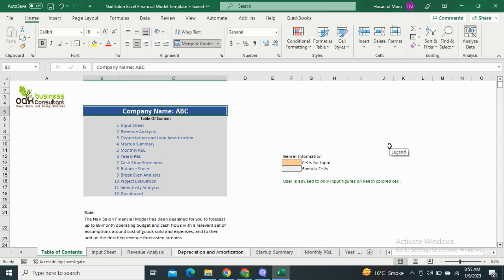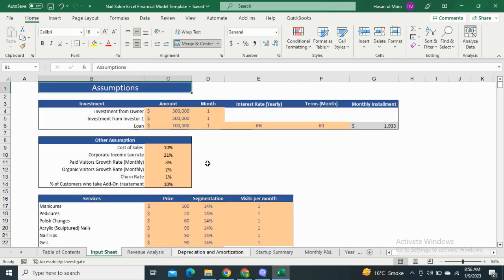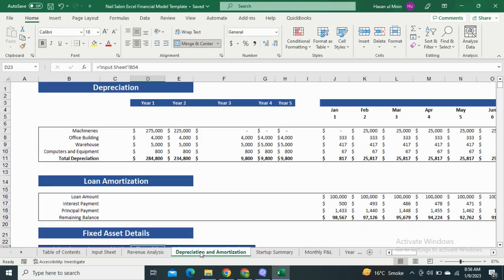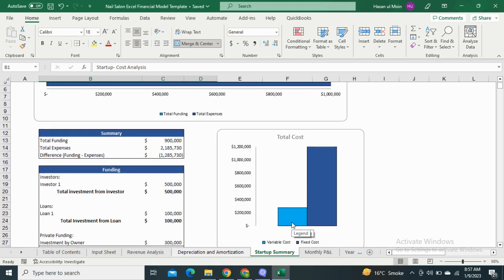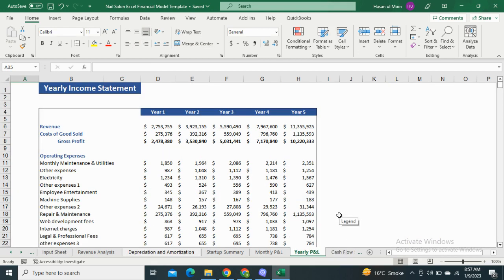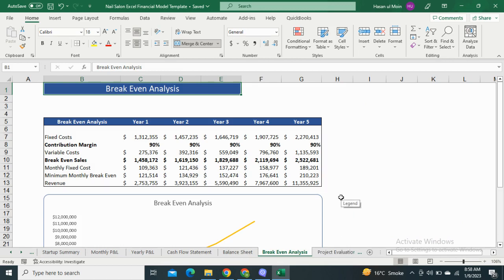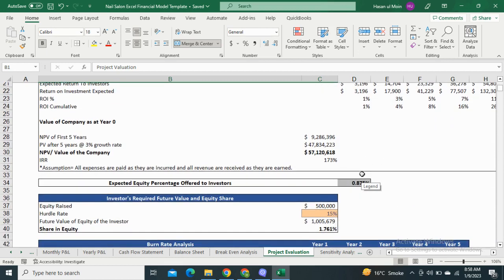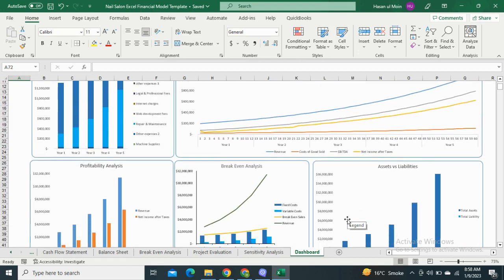Nail Salon Excel Financial Model Template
Nail Salon Excel Financial Model Template presents the business case of a brand new start-up Online Shop with an upfront investment in a website, SEO, logo, and copywriting. The model contains the three financial statements, including the cash flows, and calculates the relevant metrics (Sensitivity Analysis, Break-even Analysis, Diagnostic Tools, Project evaluation, and Charts). The financing options for the project include a standard long-term loan as well as an investment made by the investors and of course marketing sheet (including automated inbound and outbound marketing costs sheet, which also contains how many customers will achieve as a result).
Key Inputs of Nail Salon Excel Financial Model
The growth rate Price and Expense.
Various Bouqerts with prices and segmentation of revenue.
Marketing Budget Sheet (which measures how many customers we get from marketing).
Revenue Assumptions
Tax Rate
Investment table
Loan table

Therefore, get your hands on this amazing tool by clicking the following

0:00-Intro
0:30-Input Sheet
0:50-Revenue Analysis
1:02-Depreciation
1:19-Startup Summary
1:36-Monthly P&L
1:55-Yearly P&L
2:00-Cashflow Statement
2:10-Balance Sheet
2:24-Breakeven Analysis
2:43-Projection Evaluation
2:57-Sensitivity Analysis
3:08-Dashboard